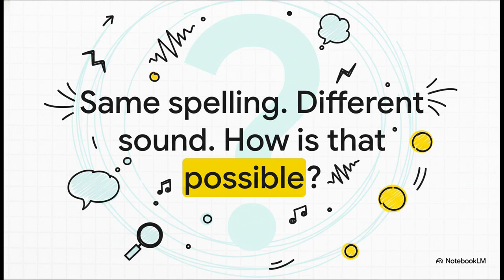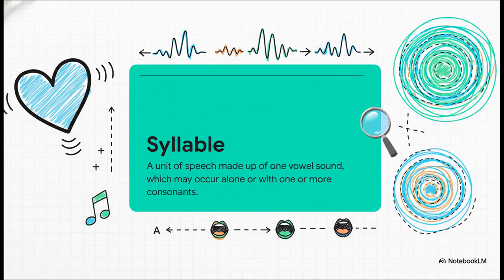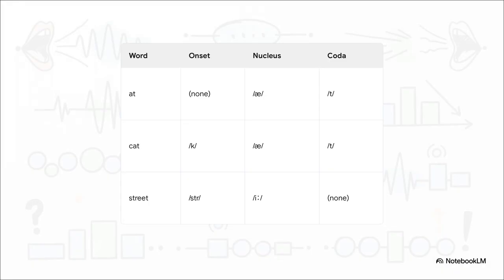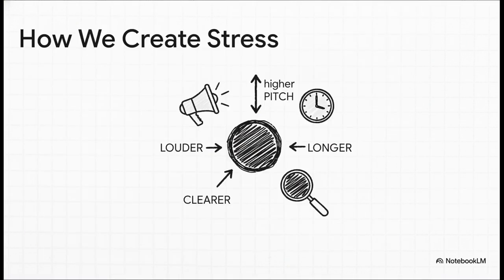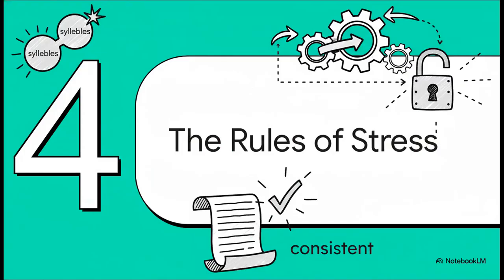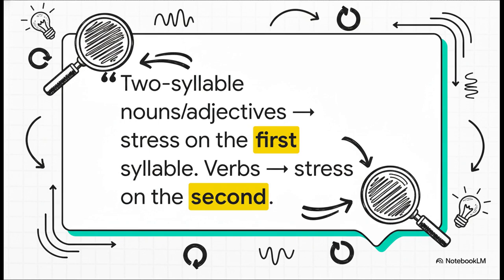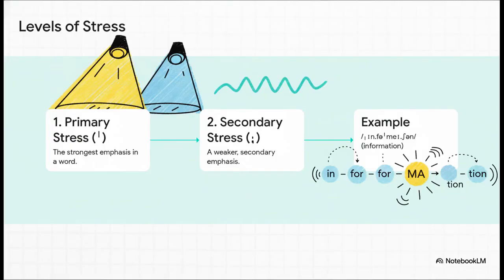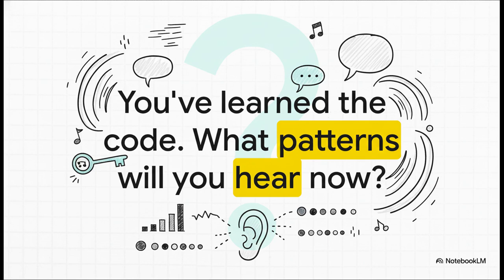Lecture 4 - Syllables & Stress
This educational video is based on my university lectures and personal notes, with the help of an AI tool ( NotebookLM).